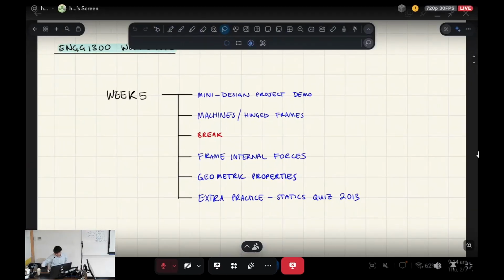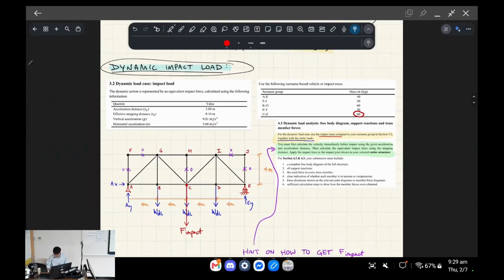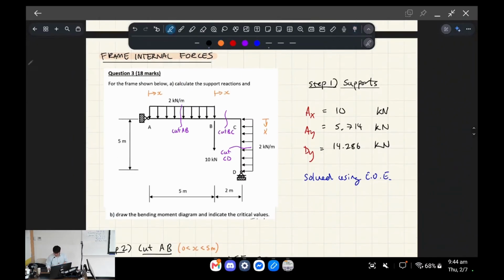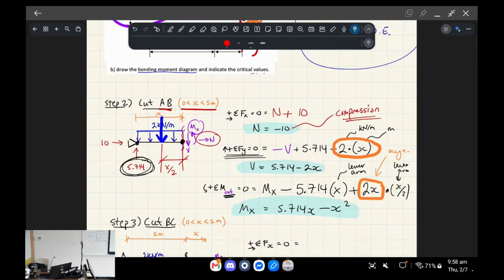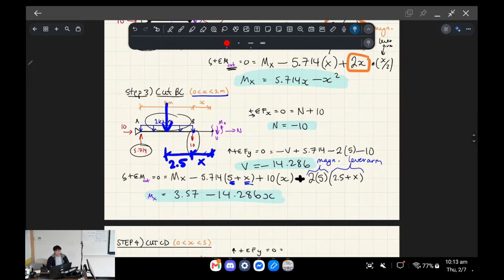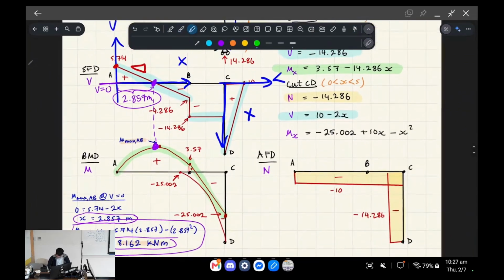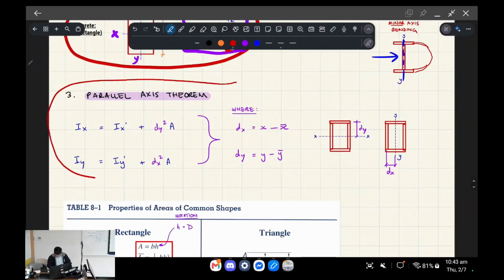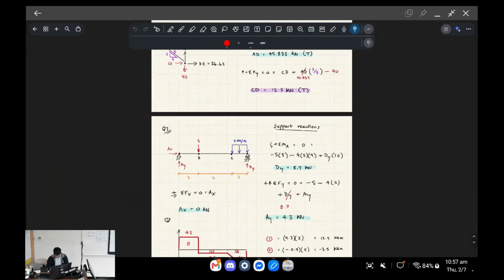2026 ENGG1300 Workshop - Week 5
0:00 Intro yapping
2:35 Course structure
4:11 Mini-design project
15:28 Machines / hinged frames
29:00 Frame internal forces
40:33 Break
52:12 Frame internal forces (continued)
1:18:55 Geometric properties
1:30:30 Centroid example
1:34:10 Area moment of inertia example